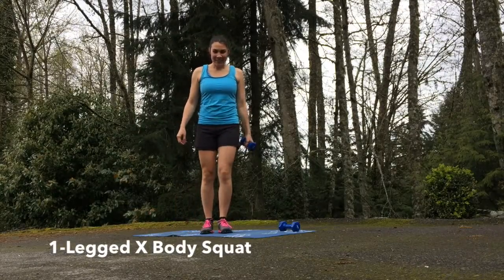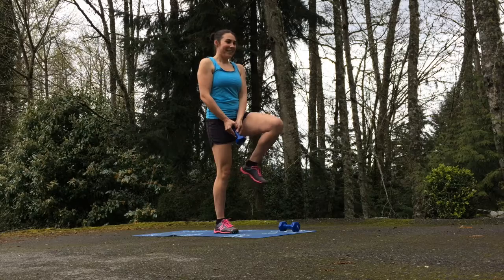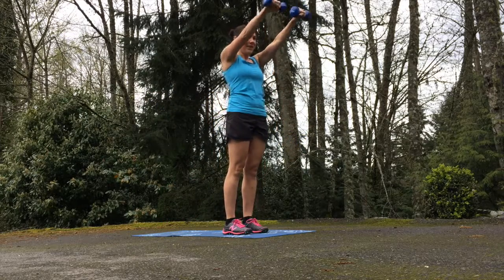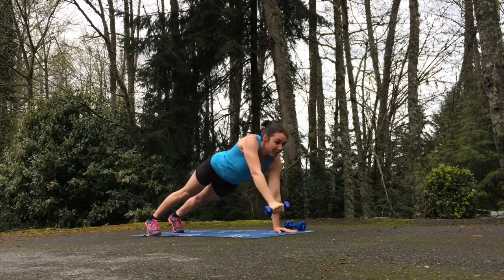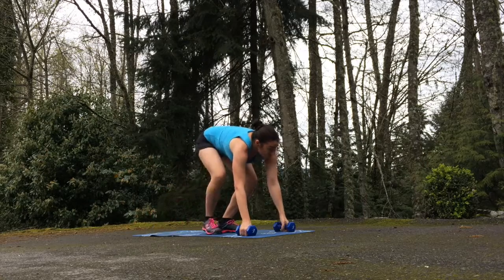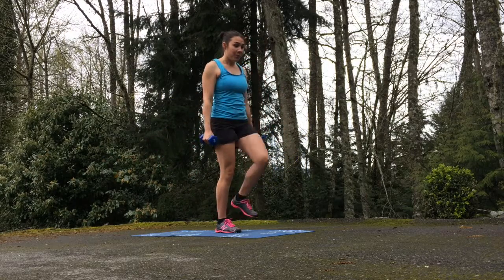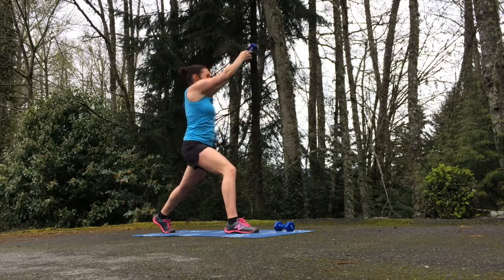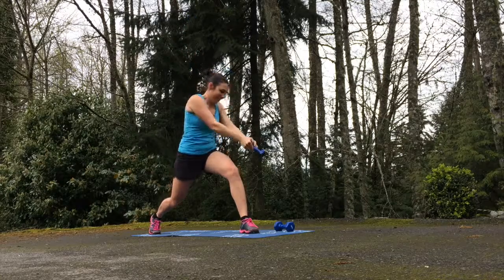Strength And Stability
Strength and Stability Circuit from the Fit in Five Program. Dumbbell weight between 3-8#. I use 5# in the video